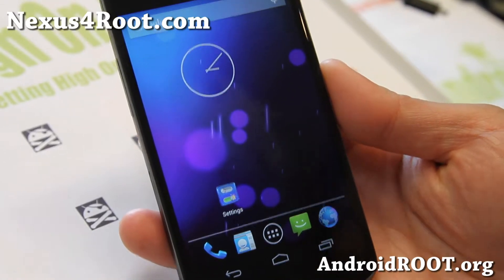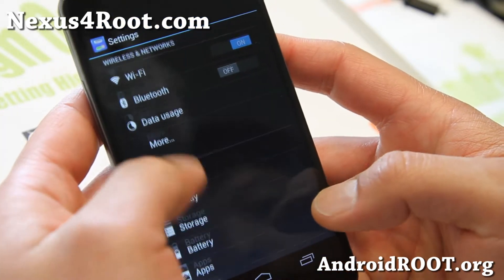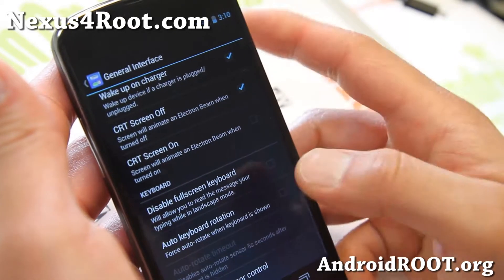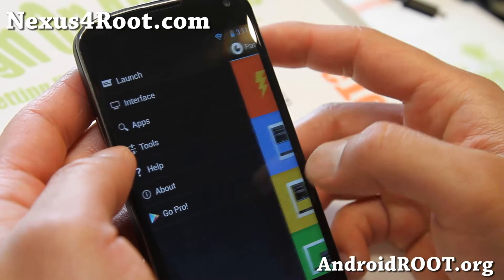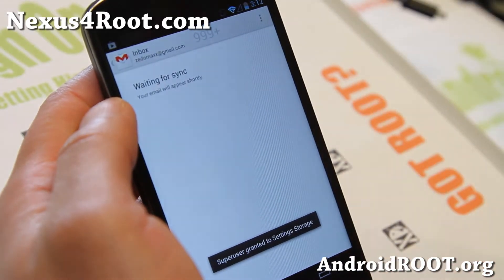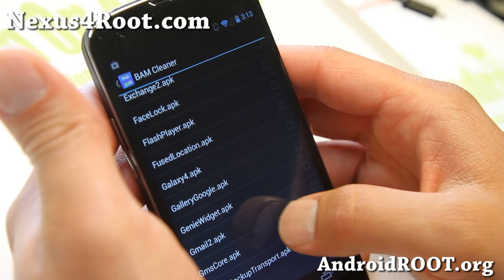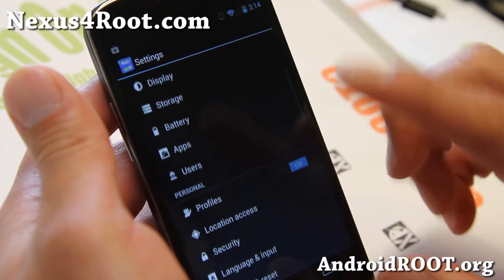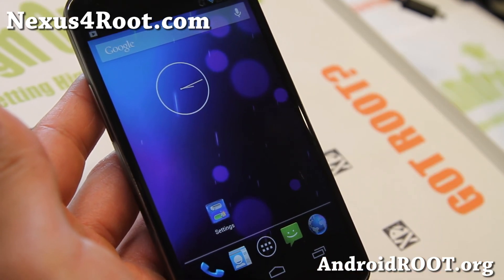JellyBAM ROM for Rooted Nexus 4!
Here's a quick overview of JellyBAM ROM for rooted Nexus 4 Android smartphone users.